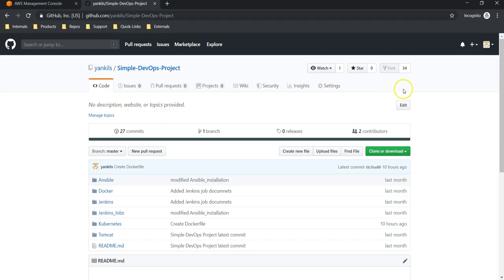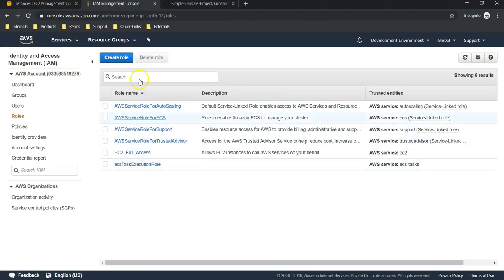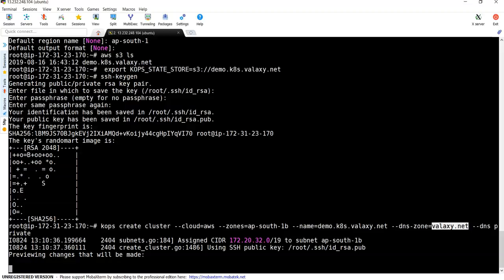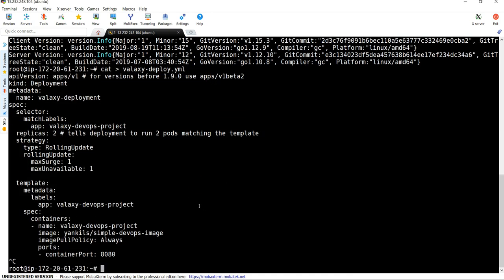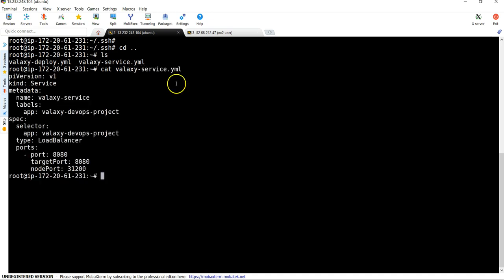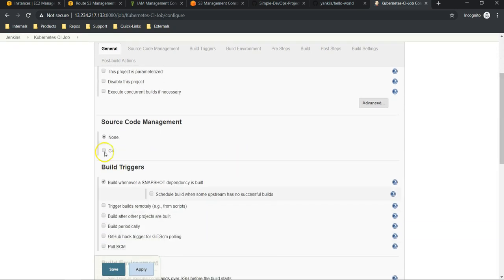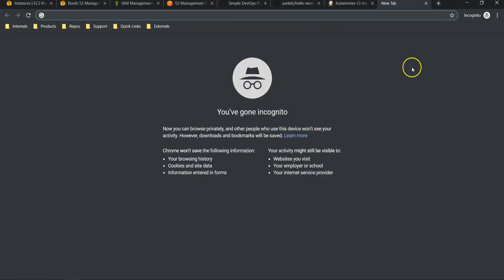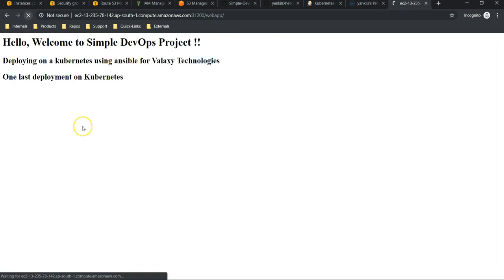Deploy on Kubernetes Using Git, Jenkins, Ansible | Simple DevOps Project -5